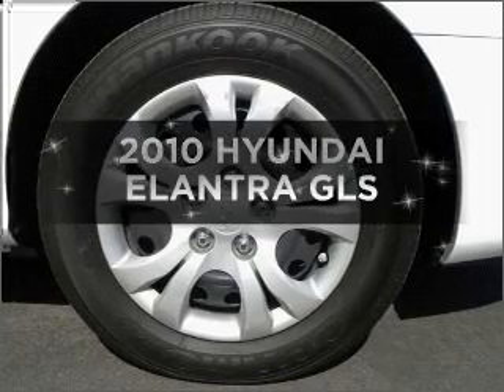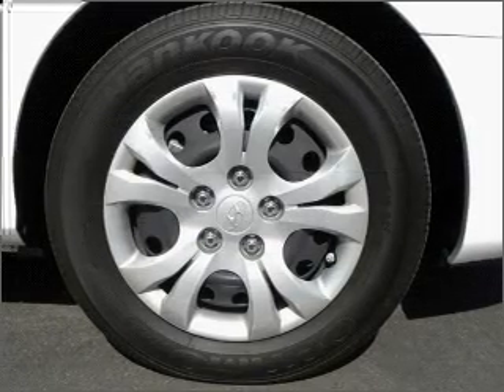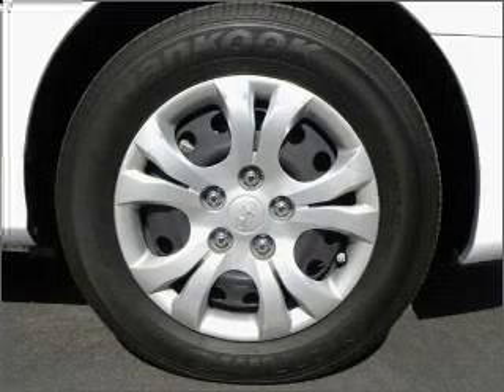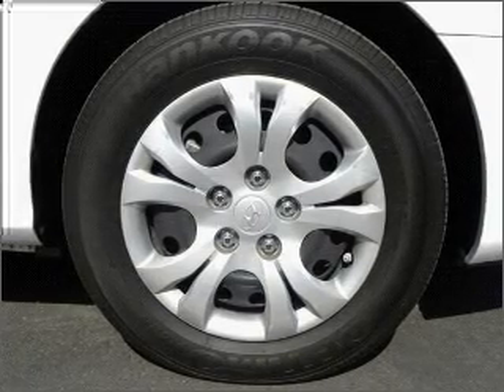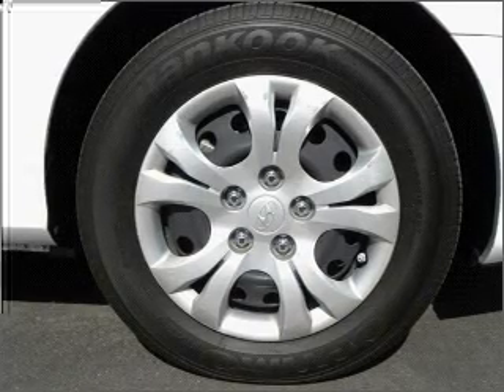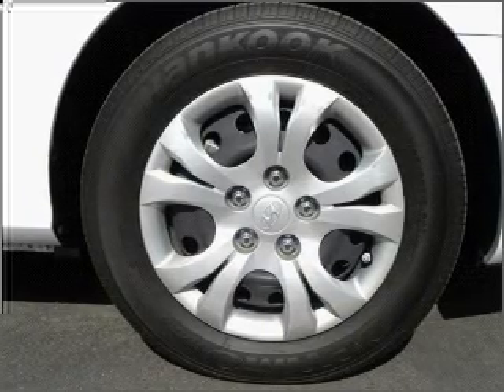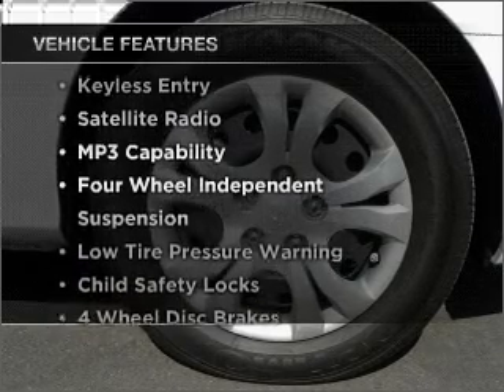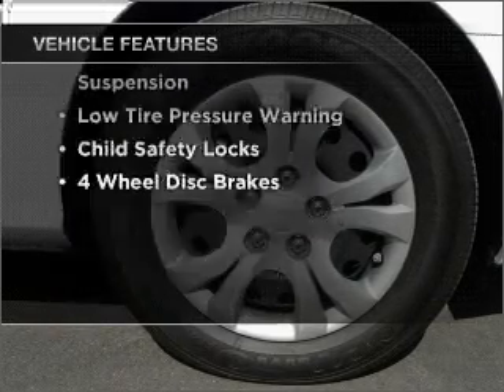2010, HYUNDAI, ELANTRA, Riverside, CA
Year: 2010
Make: HYUNDAI
Model: ELANTRA
Trim: GLS
Engine: 2.0 liter inline 4 cylinder dohc
Transmission:
Color: white
Mileage: 30397
Address: